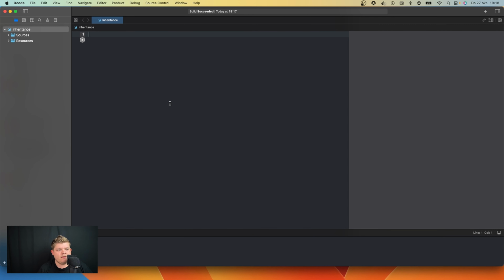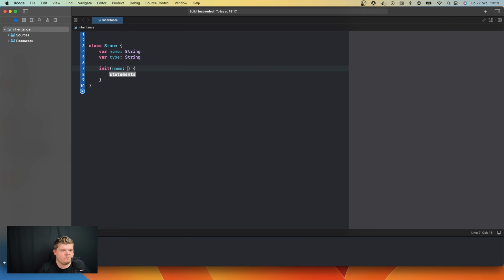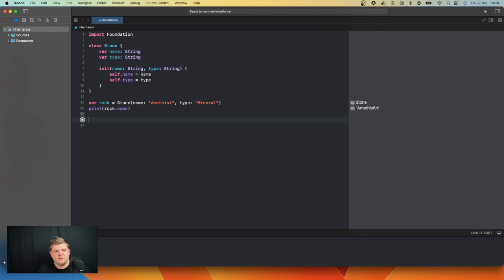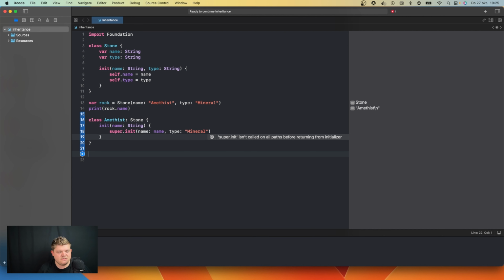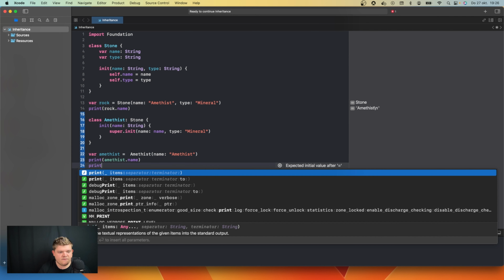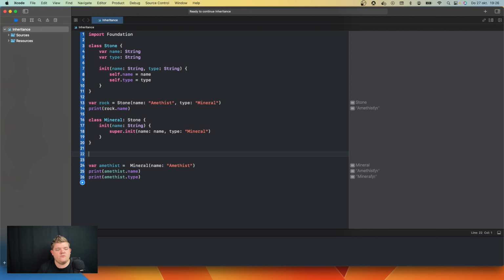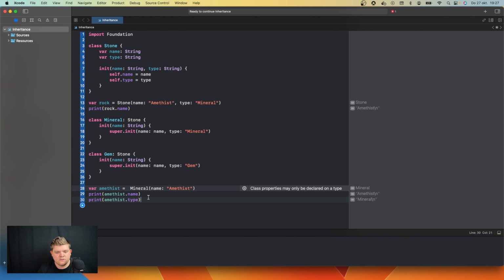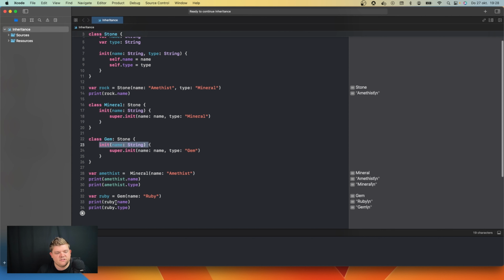Inheritance in Swift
In this video we will learn about Inheritance in Swift.

Check out my free to follow learning guides on Swift, Swift for Novice developers and Objective C which are updated regularly on: